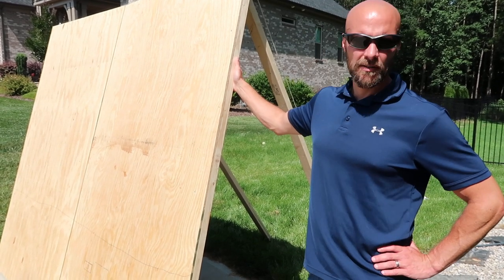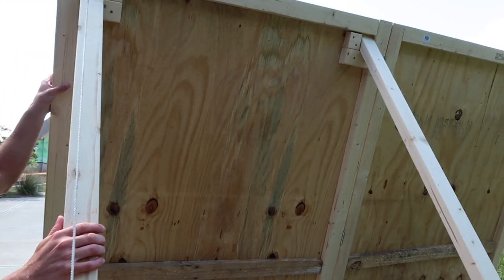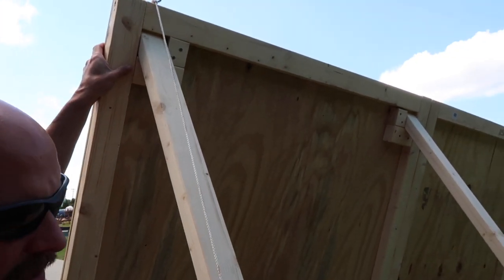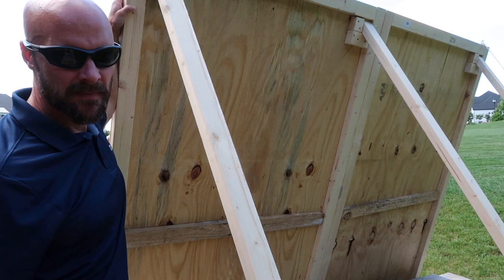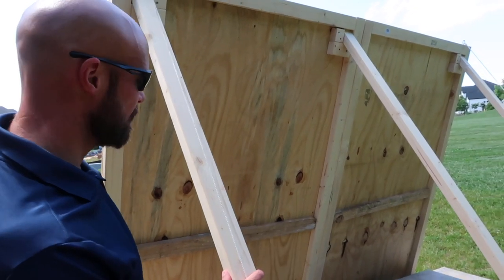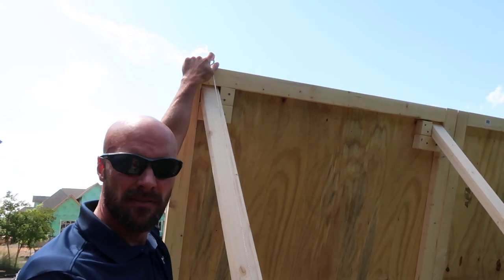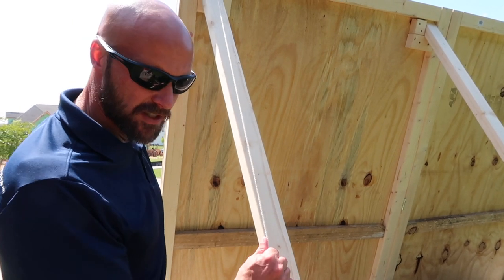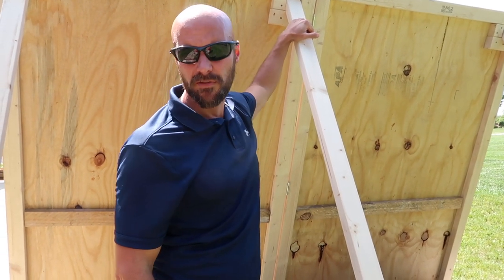How to BUILD a DIY TENNIS BACKBOARD | Dad Hack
How to BUILD a DIY TENNIS BACKBOARD